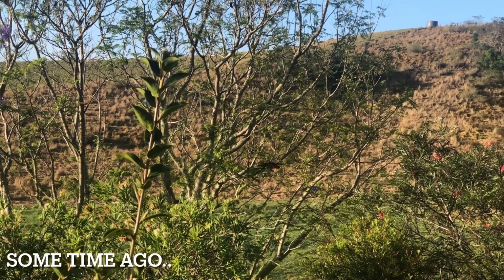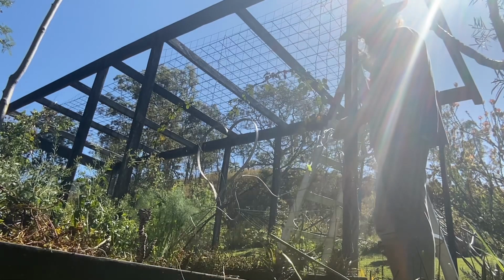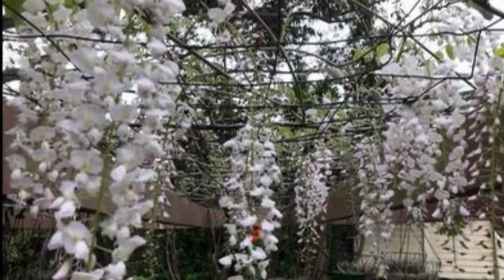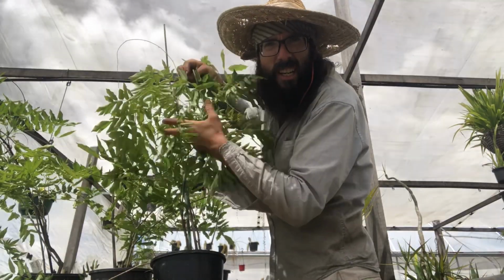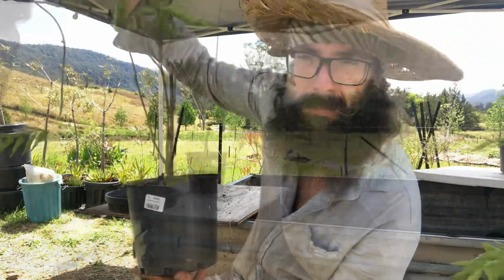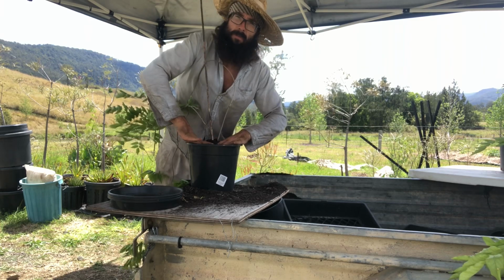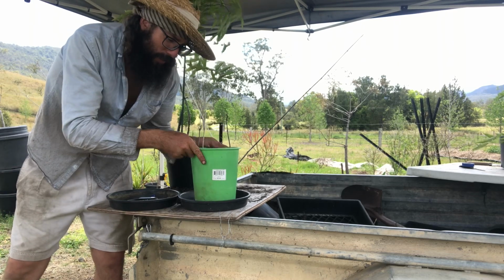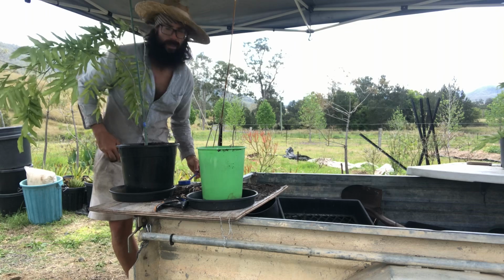Wisteria spp:HOW TO?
Lives matter✌️